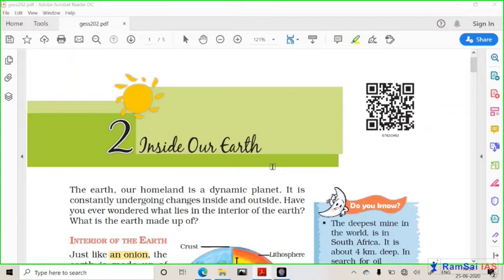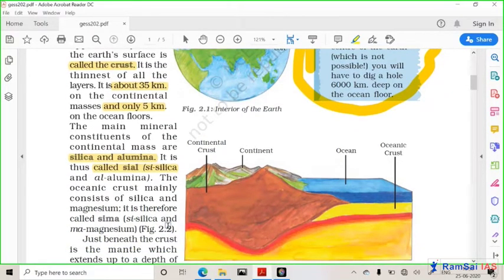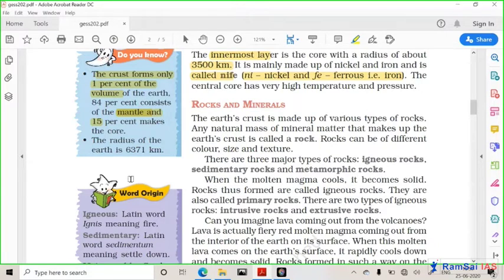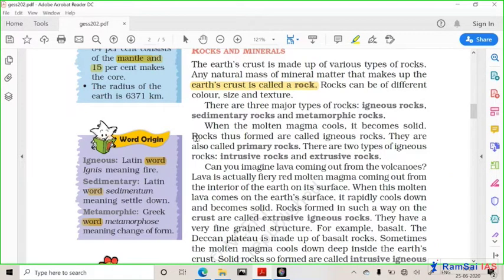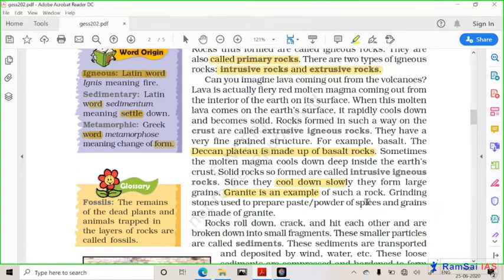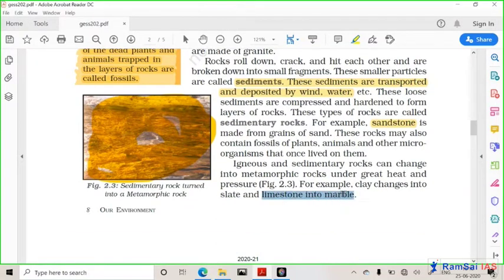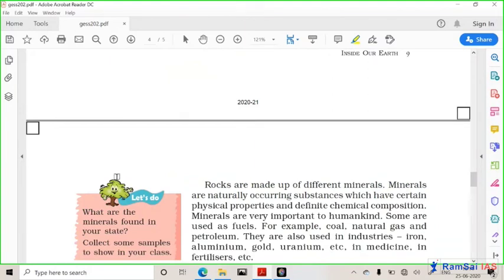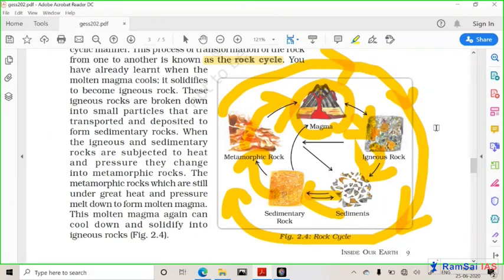NCERT GEOGRAPHY | CLASS 7 | UNIT 2 | INSIDE OUR EARTH | RAMSAI IAS